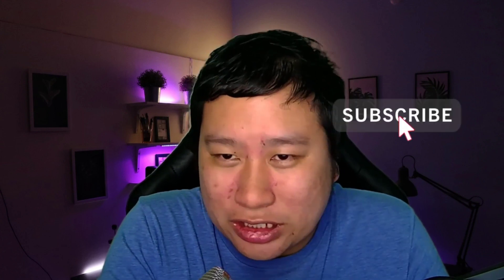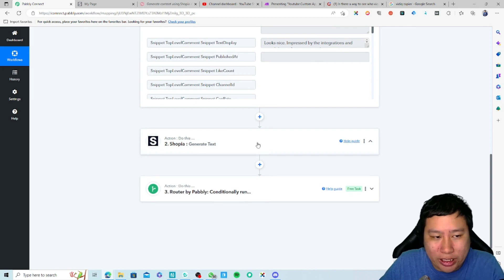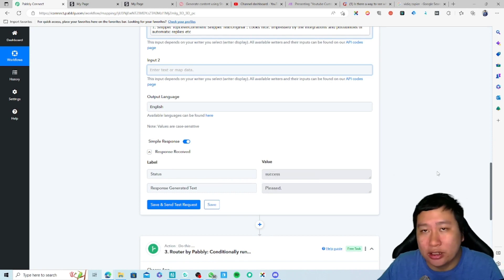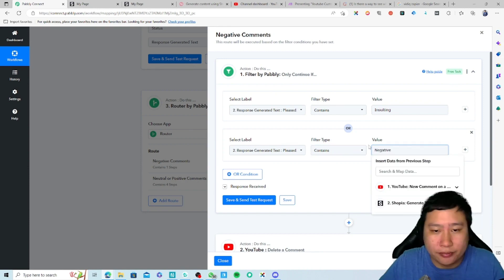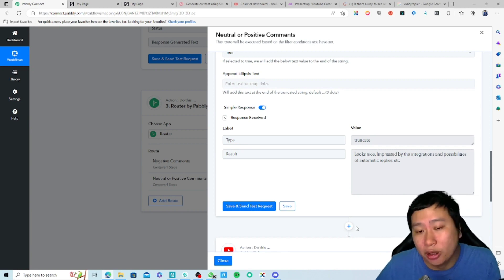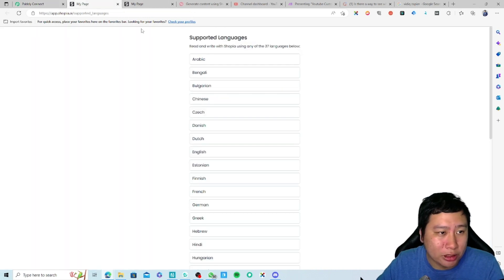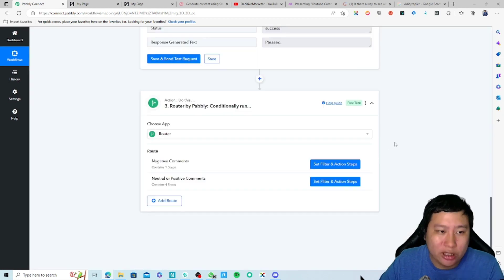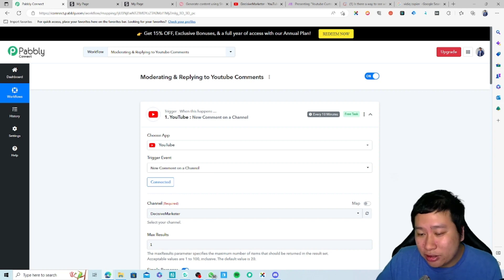Automatically Moderate and Reply to Youtube Comments with AI - Pabbly Connect + Shopia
In this video, I will show you how to automatically remove negative Youtube comments and reply them with AI.